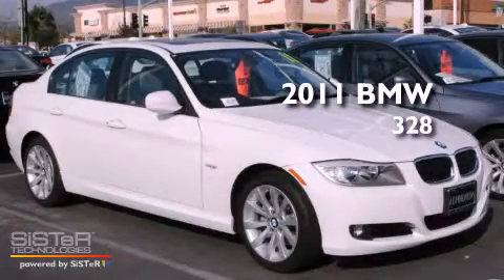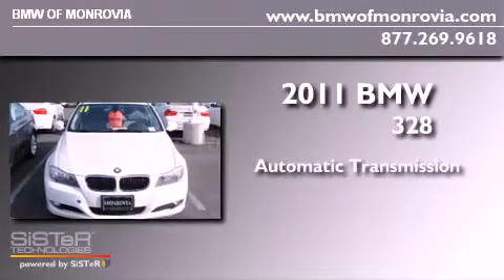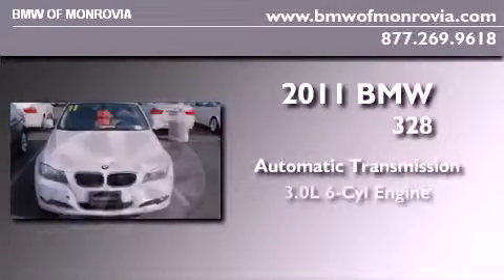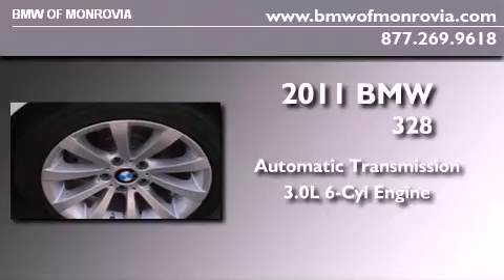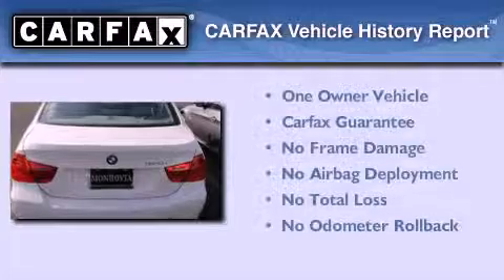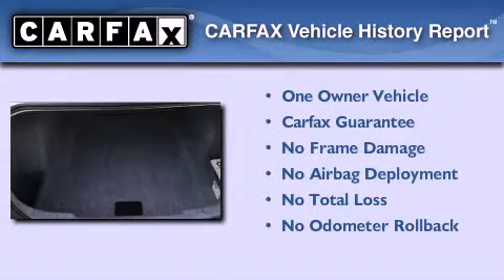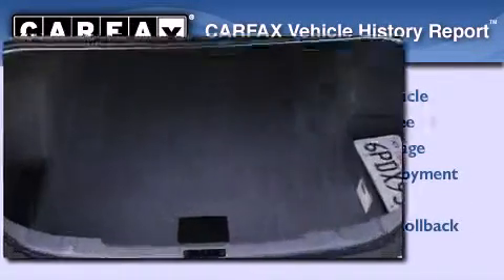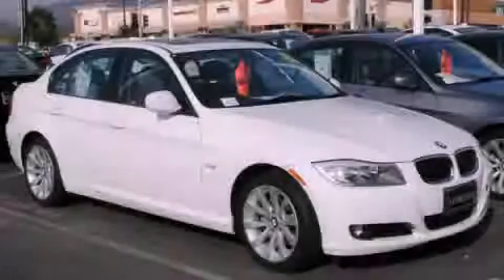2011 BMW 328i Monrovia CA 91016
Year : 2011
 Make : BMW
 Model : 328i
 Engine : 3.0L I-6 cyl
 Trans . : Automatic
 Exterior : White
 Miles : 17,167
 Interior : Gray
 BMW of Monrovia
 Used 2011 BMW 328i Monrovia CA